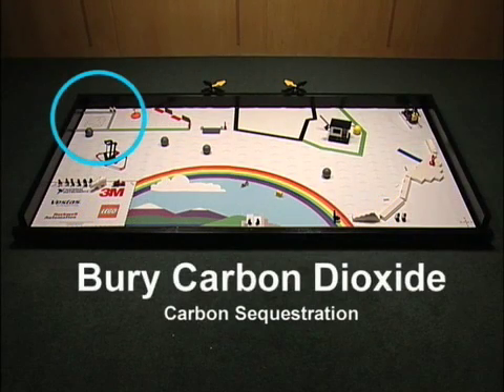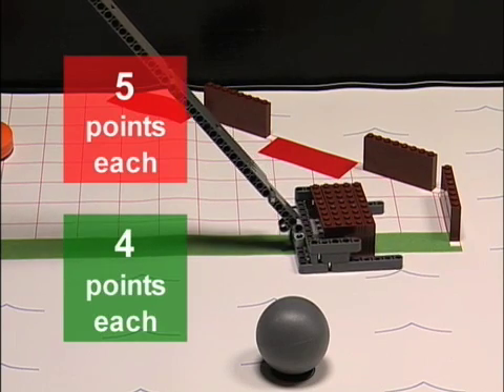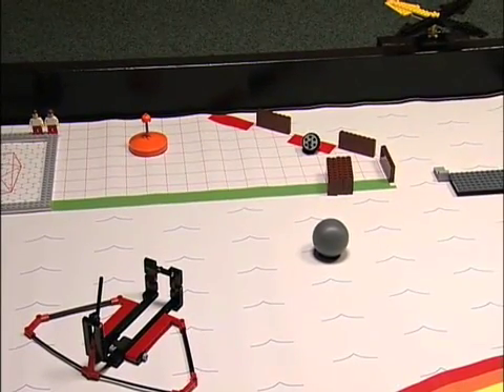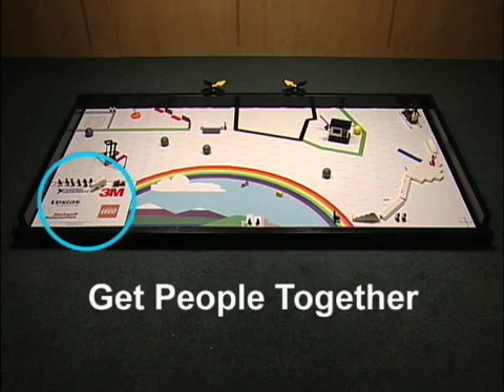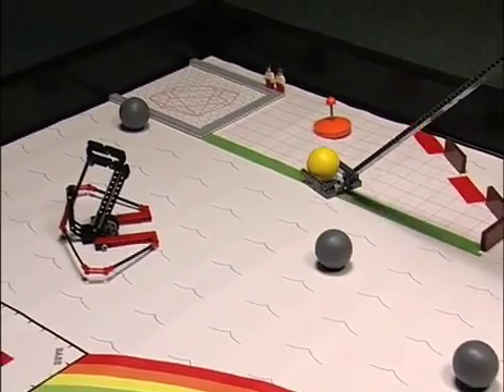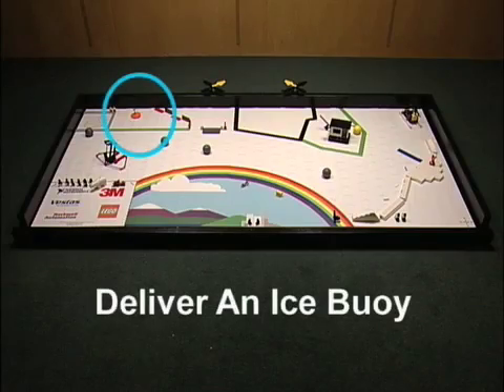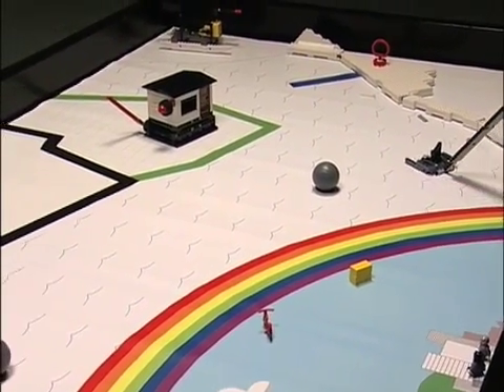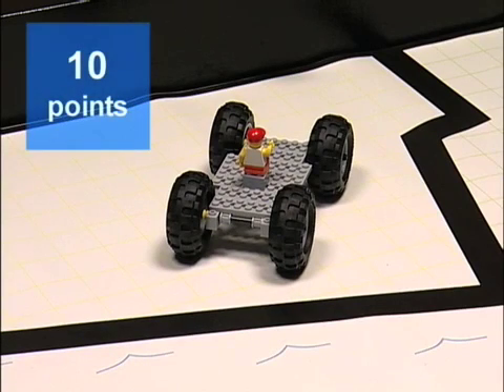FIRST LEGO League tasks 2008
All the tasks of the FLL 2008